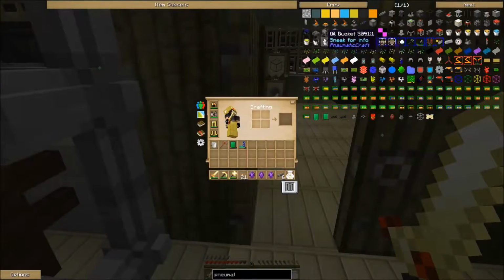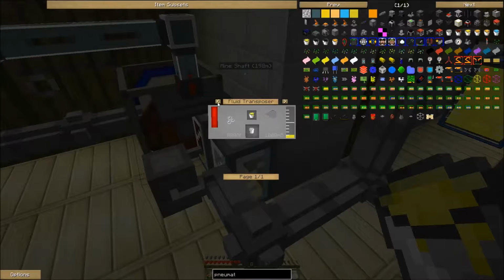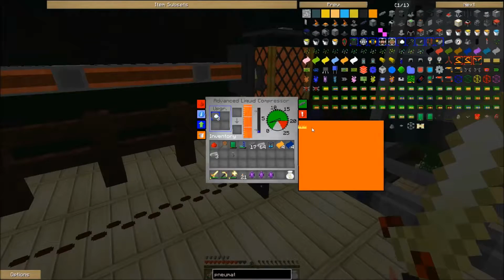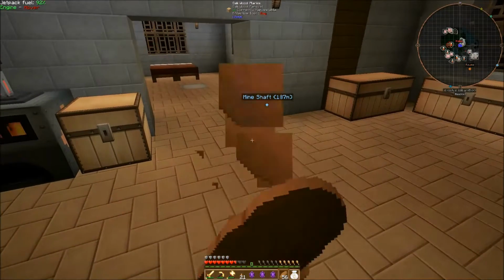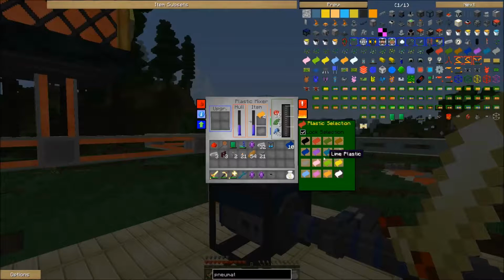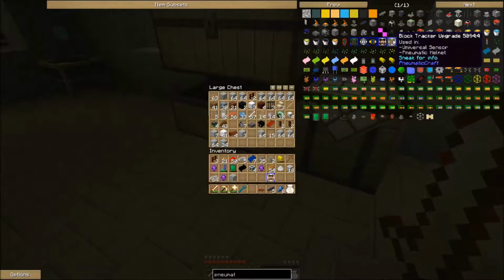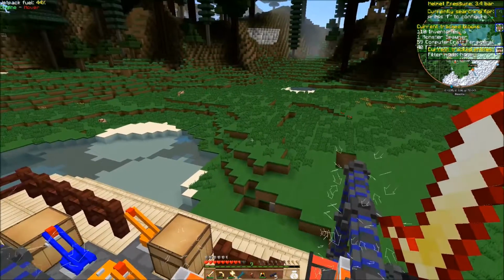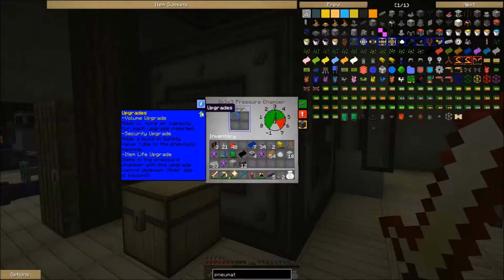Minecraft Inventions Lp Ep 10: Upgrading Our Pneumatic Setup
In this episode, we work on upgrading our pneumatic setup with better pipes and compressors, make a pneumatic helm and add upgrades to it, and also look into cooling down our compressors.